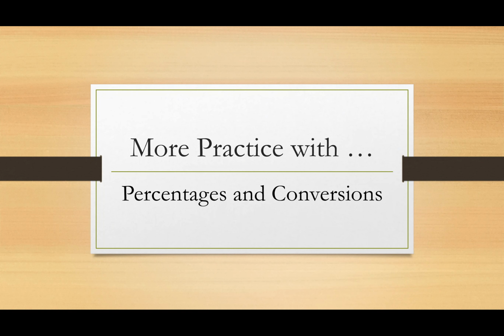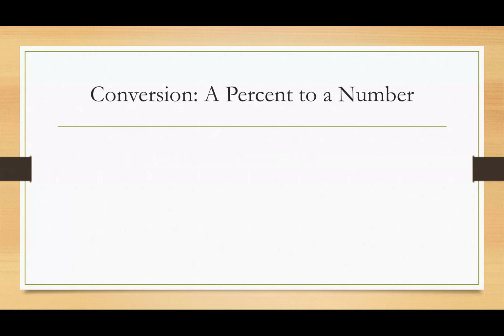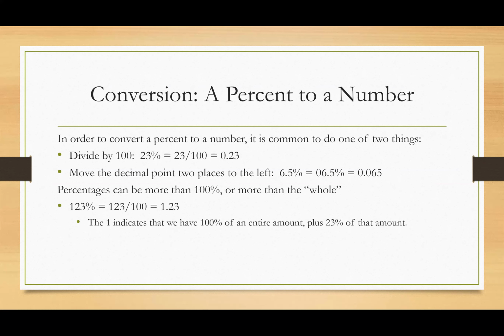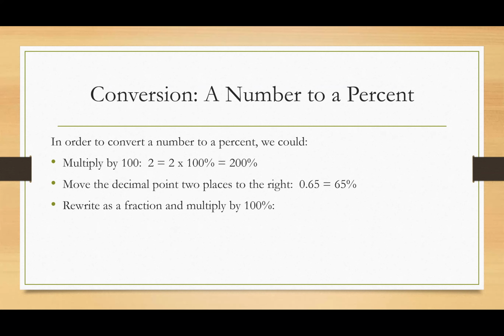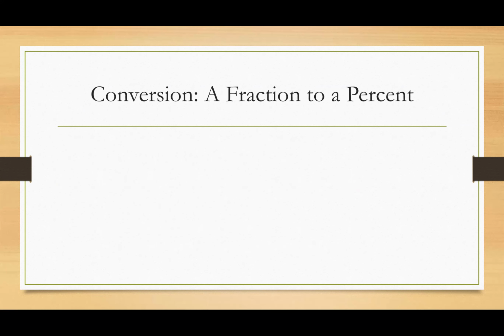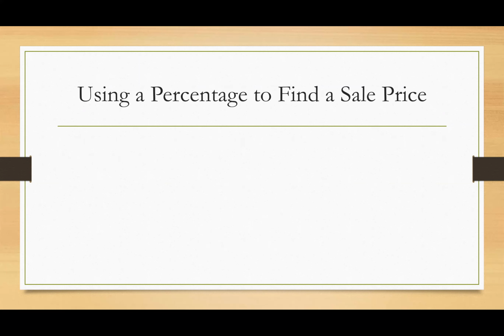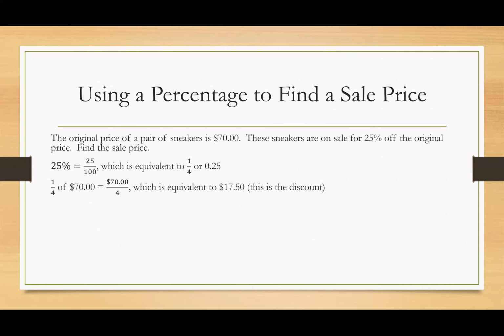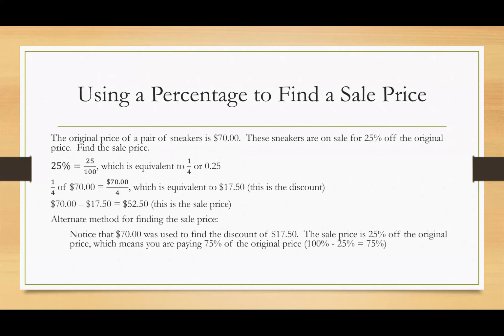More Practice with Percentages and Conversions